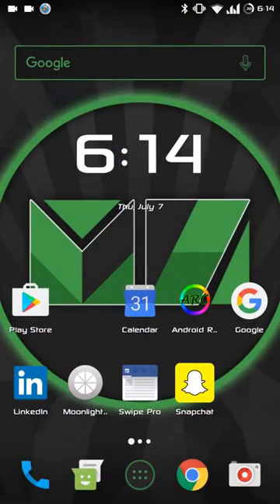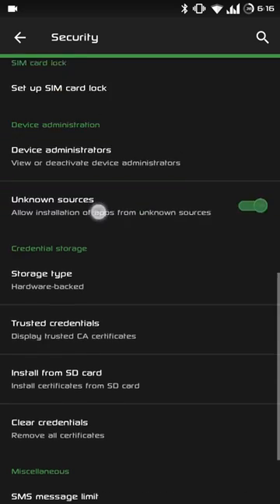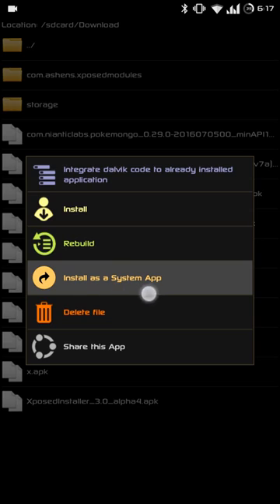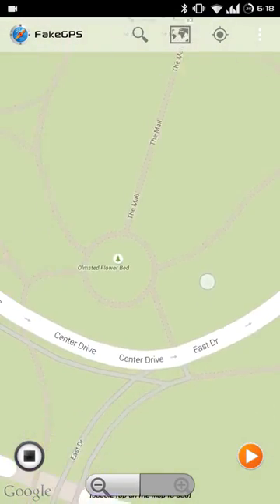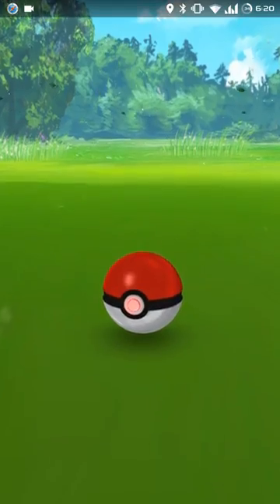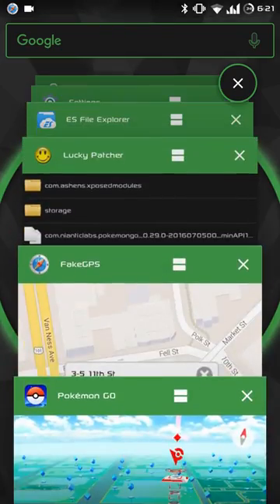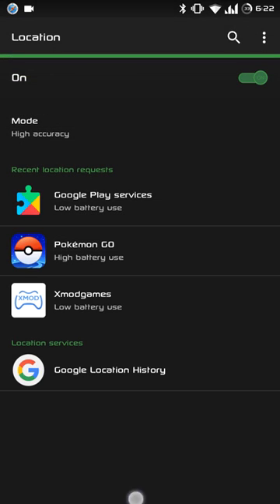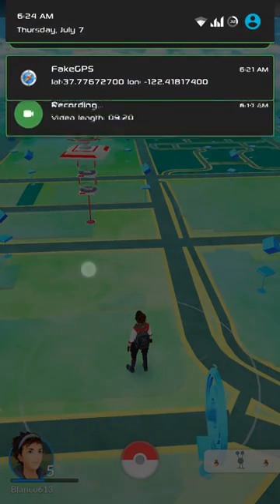Pokemon Go GPS HACK *FREE* ( Step By Step Tutorial & In Desc. )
3. Run Lucky Patcher. Give it right of superuser.
4. Go to the last tab (Rebuild & install). Next, we find the previously downloaded apk file for the Fake GPS Location Spoofer. Click on it and select "install as system app".
5. After Completion you must reboot your phone.
6. Next you need to set up Fake GPS. Run it, and go into the settings.
7. Put a tick "Expert Mode" (without the program does not work). Other settings do not touch!
8. Enjoy!!!